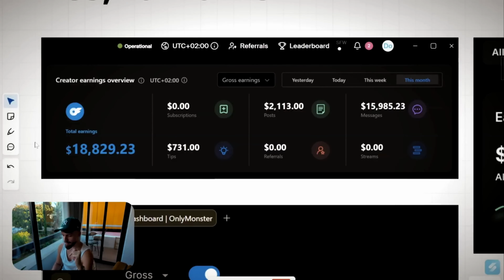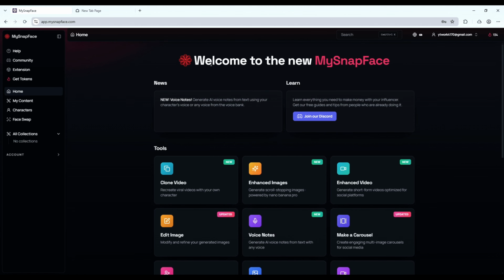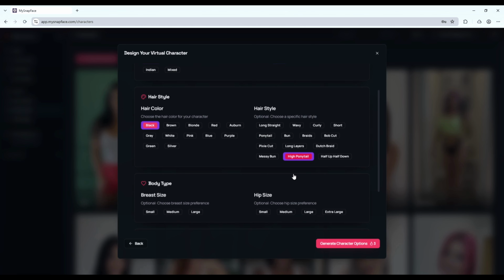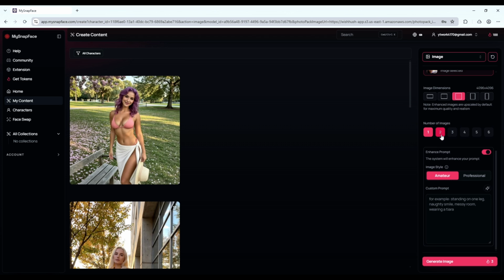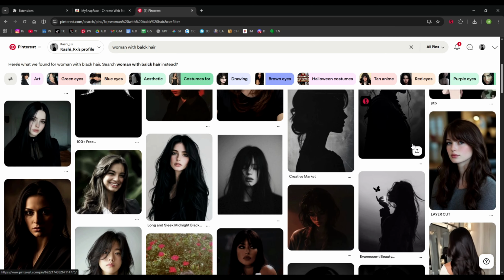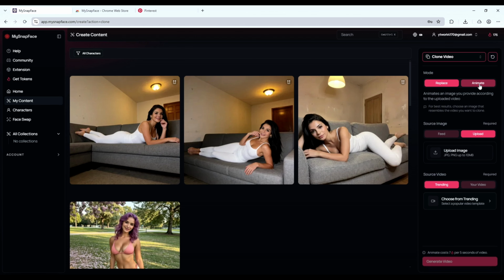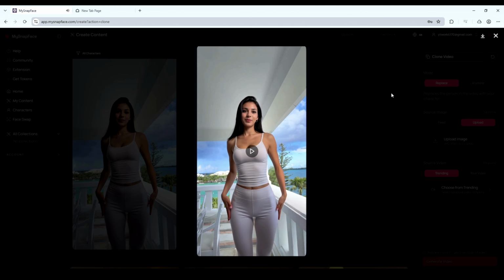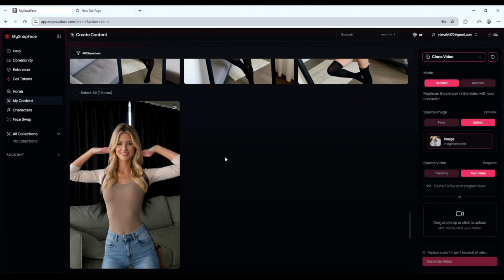Create a Realistic AI Influencer & Clone Viral Reels in Minutes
AI influencers are becoming one of the fastest-growing trends in content creation, but most tools either look unrealistic or are too complicated to use. In this video, I test MySnapFace and show you exactly how to create a realistic AI character and clone trending reels in just a few clicks. You’ll see the full process step by step—from generating a character to replacing creators in viral videos and producing high-quality content instantly. If you’re a creator, marketer, or brand looking to scale content faster using AI, this walkthrough will show you how it works and what results you can expect.